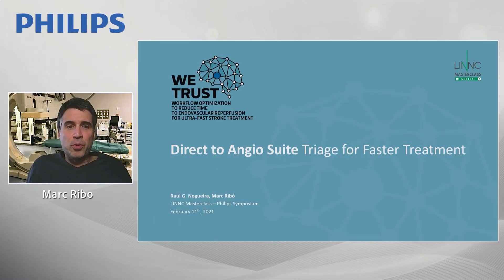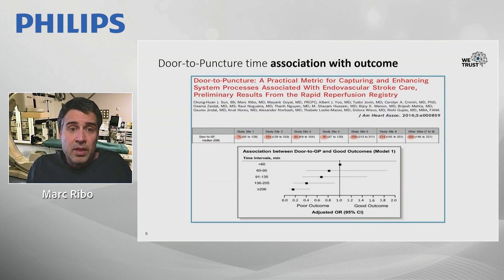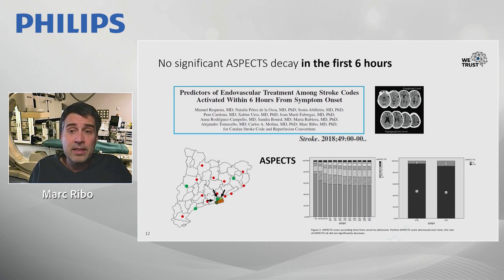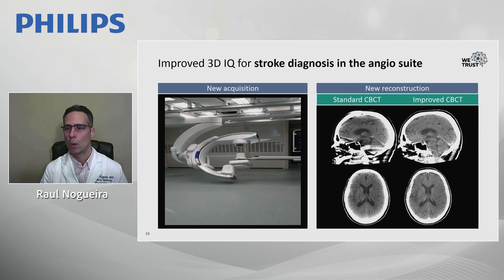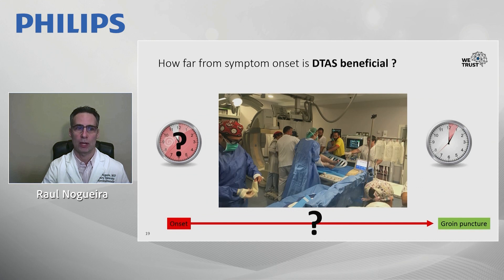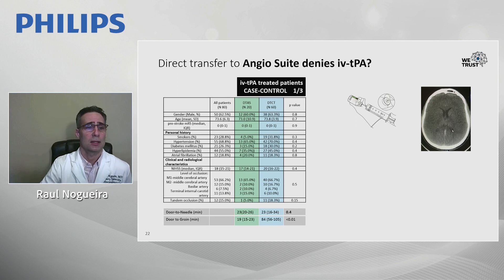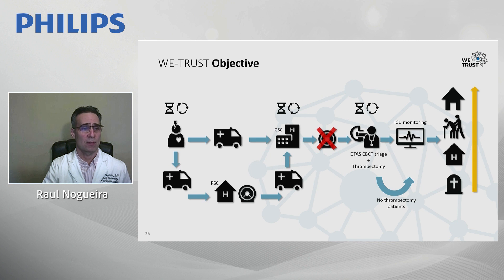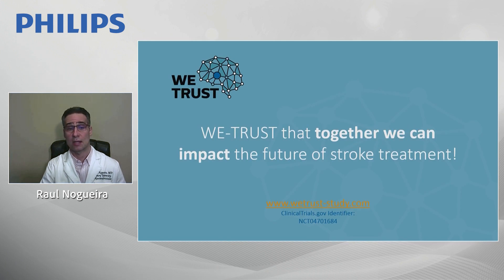Philips symposium - Direct to Angio Suite Triage for Faster Treatment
In this Philips symposium presented during the LINNC Masterclass Marc Ribo and Raul Nogueira present the benefits of the Direct to Angio Suite (DATS) approach & technology in the effort to optimize workflow for Stroke patient. They also explain the WE-TRUST study and outline the objectives behind this study.